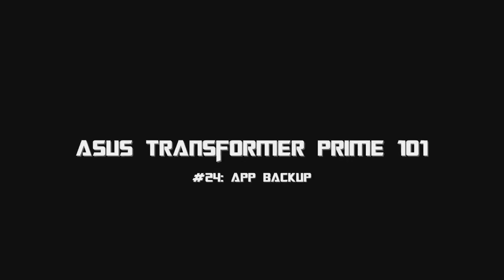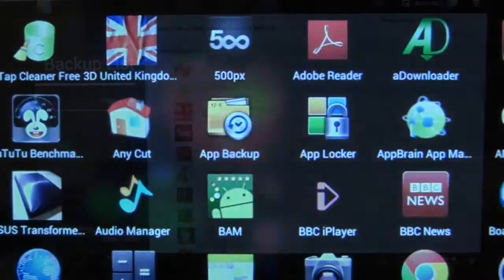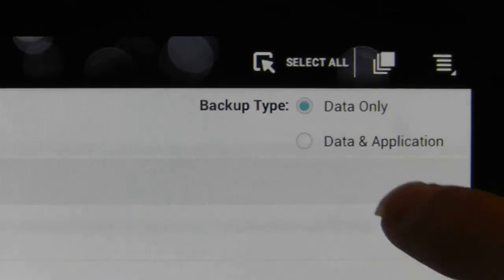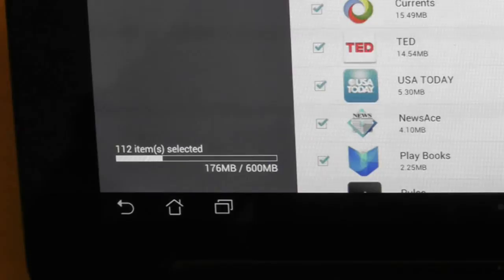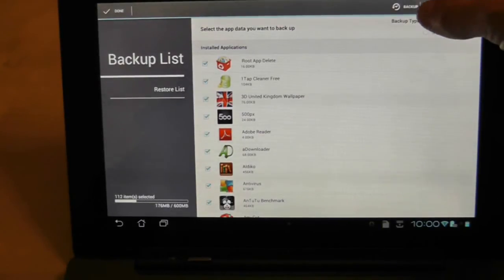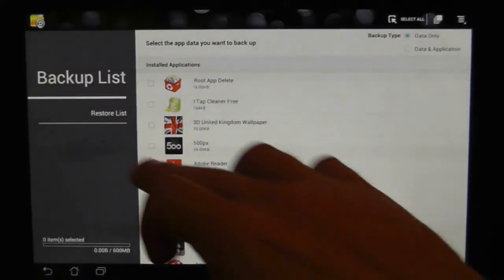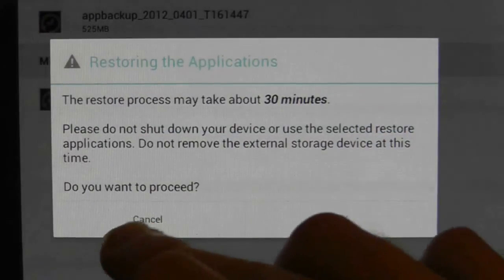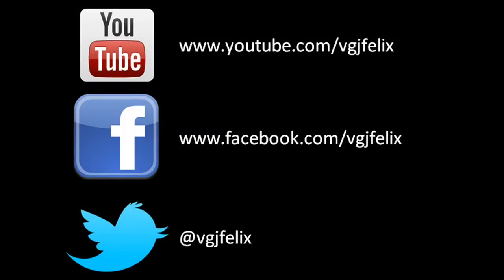Basics: #24 Backup Your Apps - Asus Transformer Prime Video (TF201, TF300, TF700)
In this continuing series of videos, I go back to android and tablet basics on the ASUS Transformer Prime.

In each video I will describe a useful hint, tip or tutorial in approximately 30-40 seconds. These are bite-sized videos to help you get the most out of your tablet, android and/or ASUS Transformer device.

In this video I show you how to backup your apps.